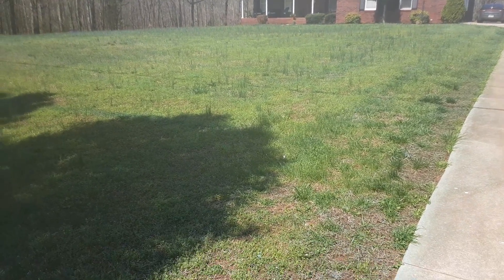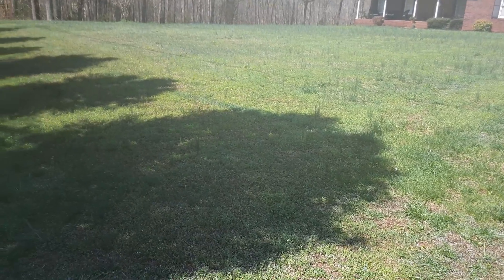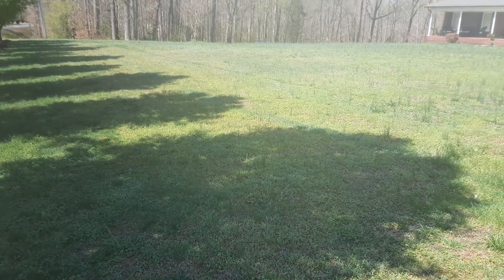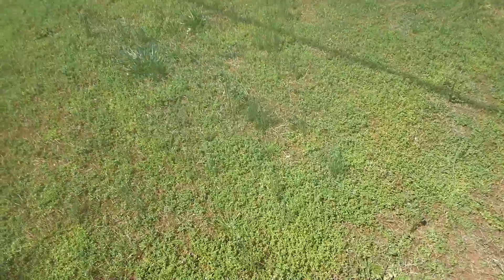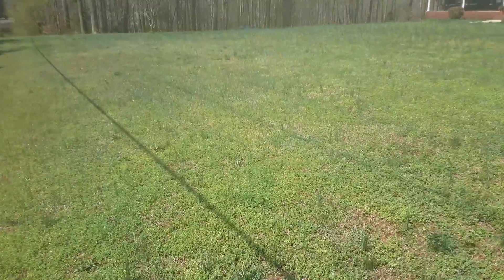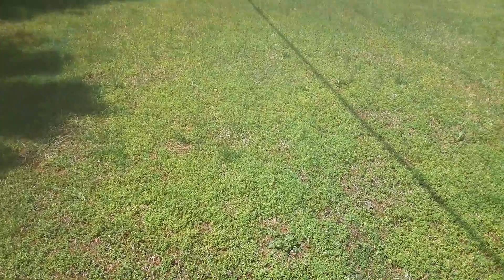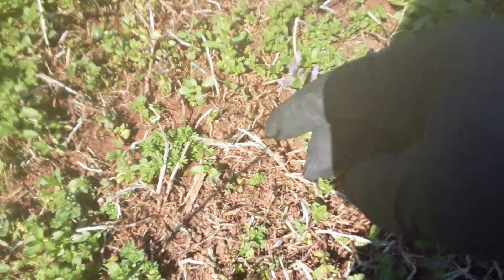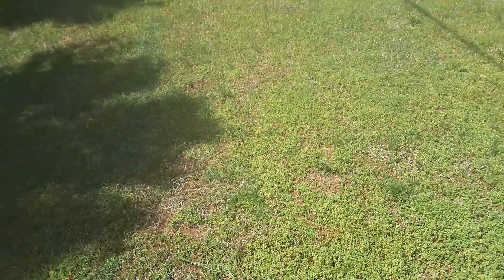Taking a Bermuda lawn back from the weeds.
New customers Rehabs, tips and advice.